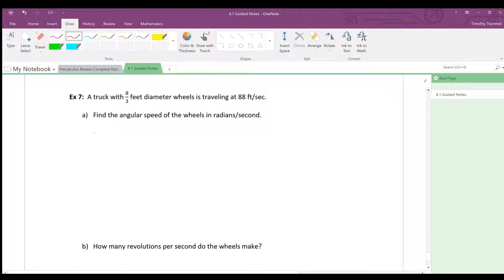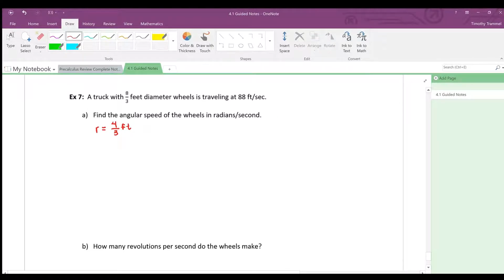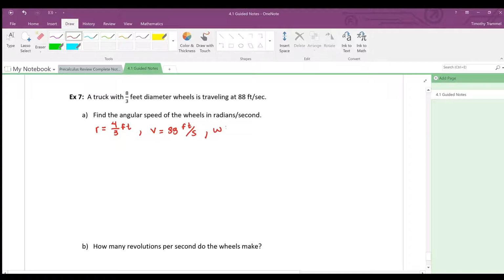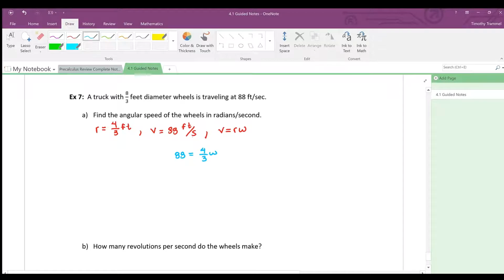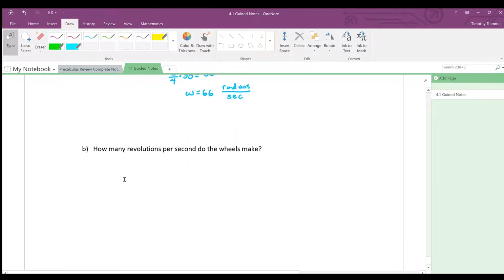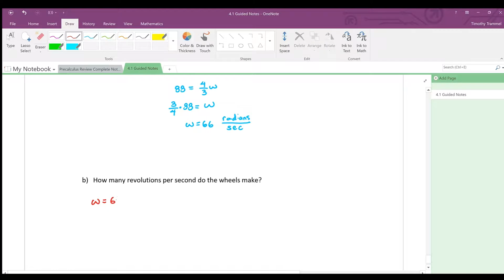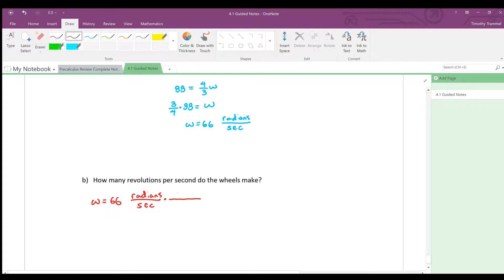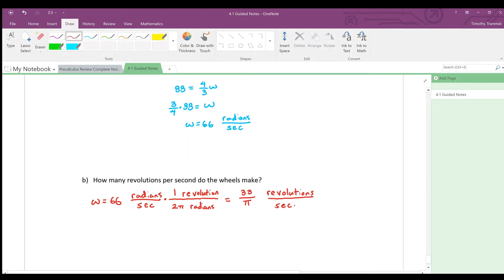4.1- Angles and Radian Measure - Part 5